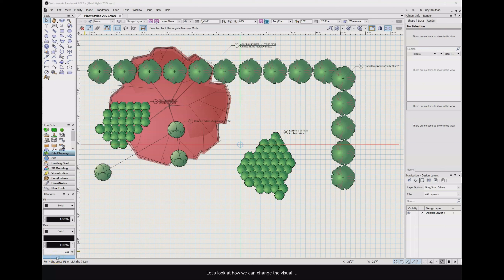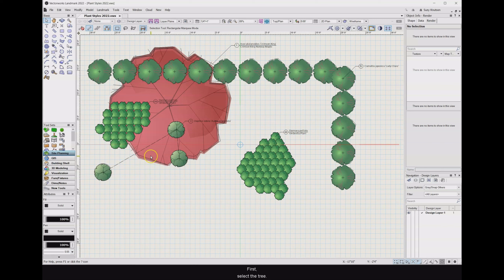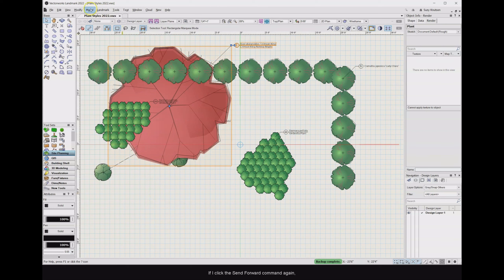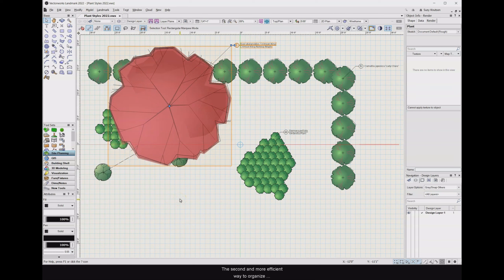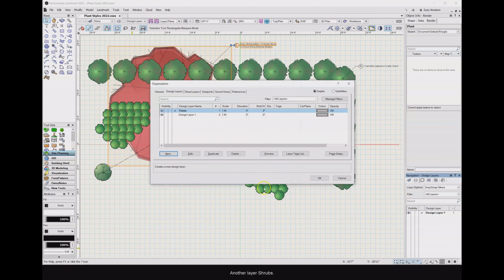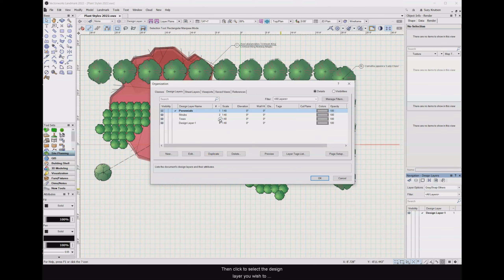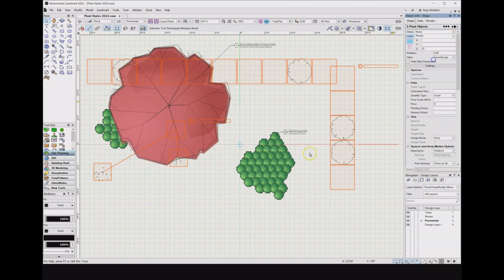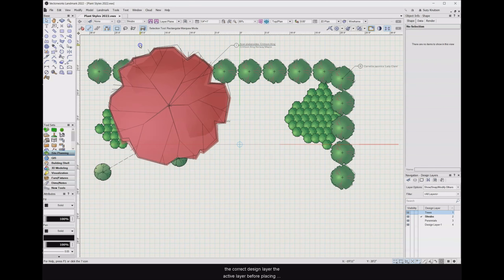7.2b Plant visual hierarch - Vectoworks 2023